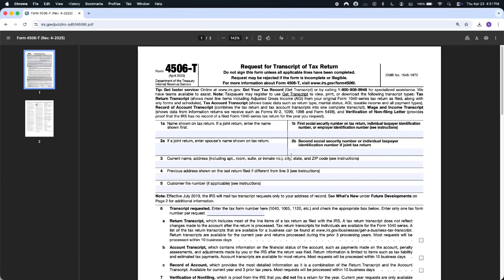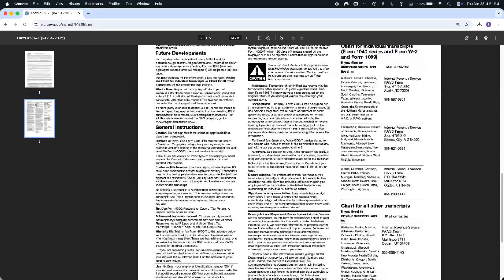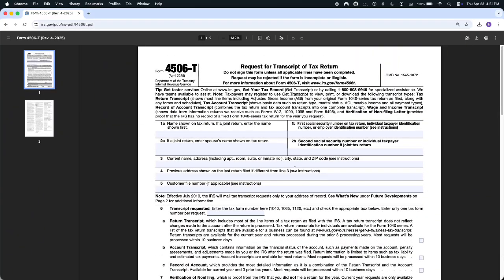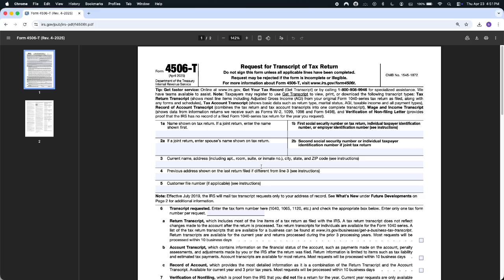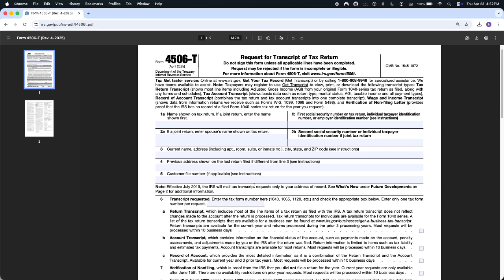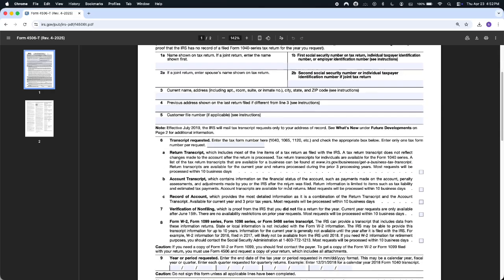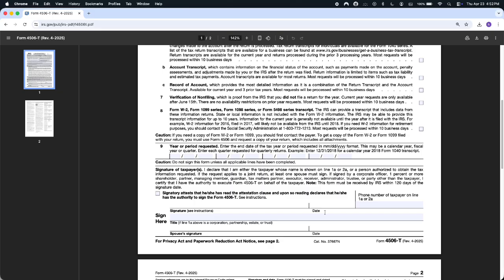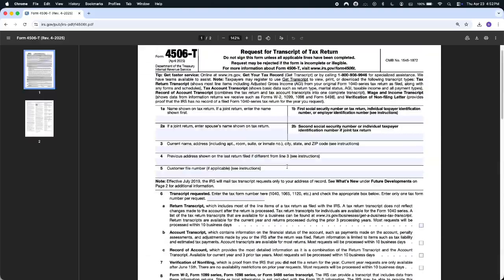IRS FORM 4506-T (REQUEST FOR TRANSCRIPT) - HOW TO FILL OUT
Need to fill out IRS Form 4506-T (Request for Transcript of Tax Return)? 🧾 In this video, I’ll show you how to complete Form 4506-T step by step, including how to request your IRS tax transcripts for loans, verification, or personal records.

This complete guide is perfect for taxpayers who need tax return transcripts, wage and income transcripts, or verification of non-filing.

In this video, you’ll learn:

How to fill out IRS Form 4506-T step by step
What Form 4506-T is used for
How to request IRS tax transcripts
Types of transcripts explained (return, wage & income, account)
How to complete each section of Form 4506-T
Where to send Form 4506-T
Processing time and delivery
Common mistakes when filing Form 4506-T

This updated tutorial helps you correctly complete IRS Form 4506-T and request your tax transcripts.